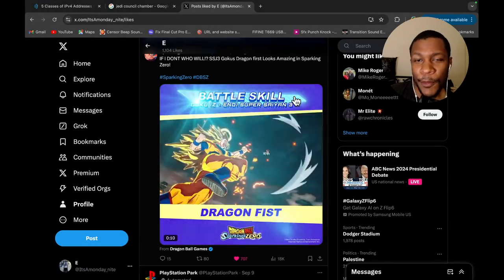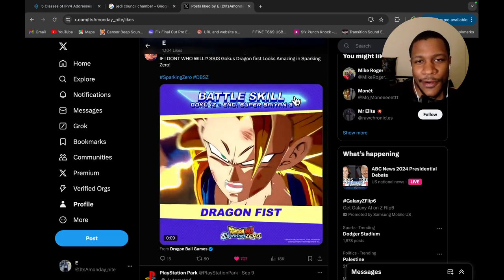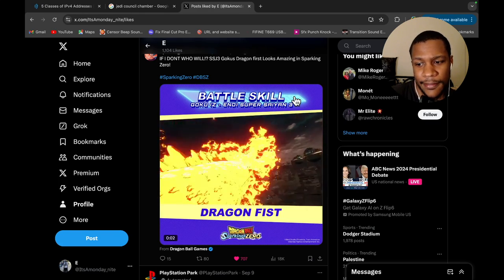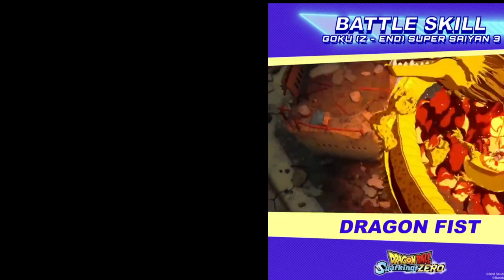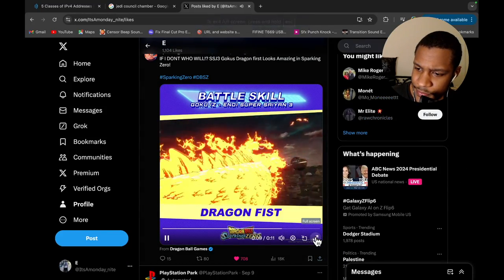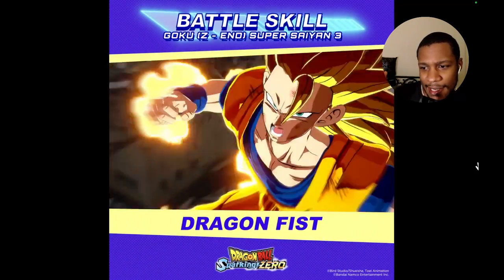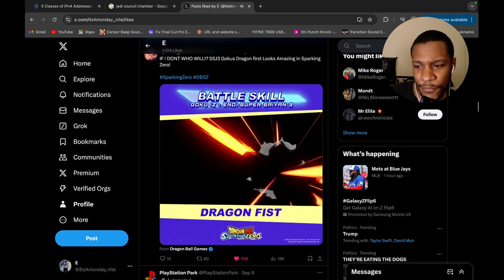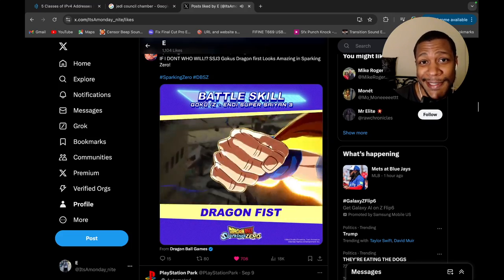Immaculate DRAGON FIST Showcase - Dragon Ball SPARKING ZERO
Dragon Ball SPARKING ZERO SSJ3 Goku gameplay showcasing his legendary DRAGON FIST ultimate attack in the game. In this video I will also show a side-by-side comparison of the attack in Dragon Ball Sparking Zero compared to Dragon Ball Z Budokai Tenkaichi 3 which demonstrates the exact resemblance!

Budokai Tenkaichi 4 will be called Dragon Ball: SPARKING ZERO & is set to OFFICIALLY release on October 11, 2024.